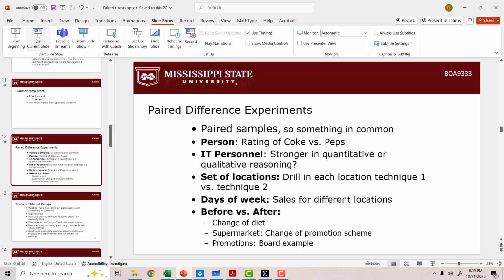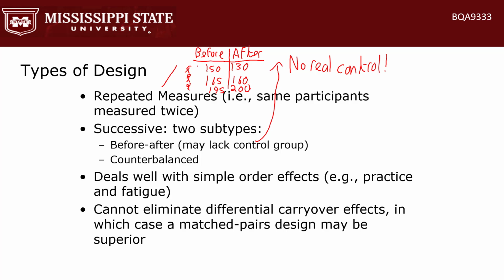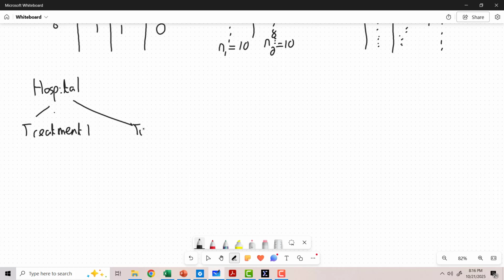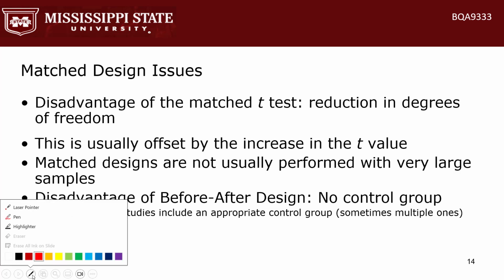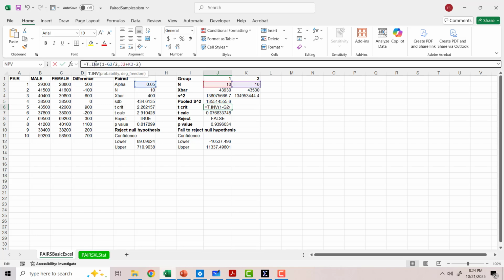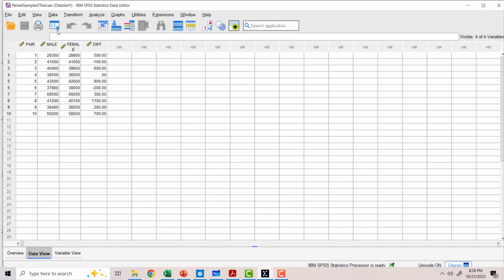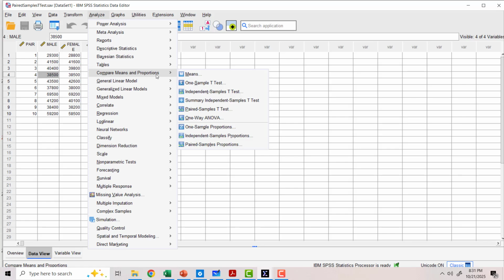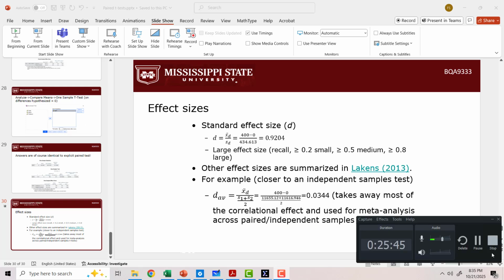BQA9333 - Paired t tests 2